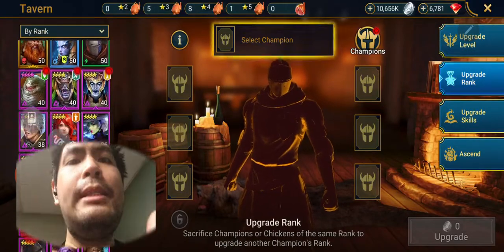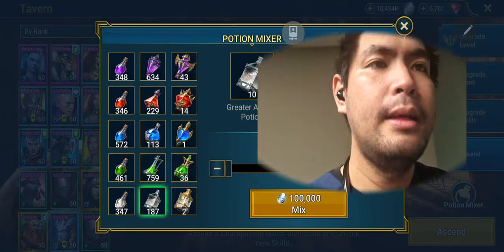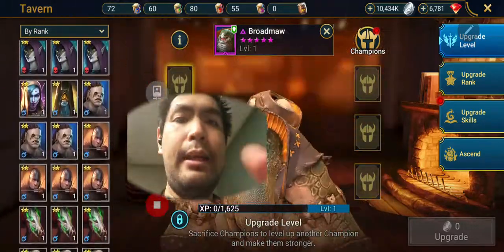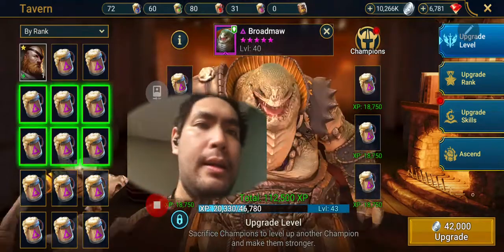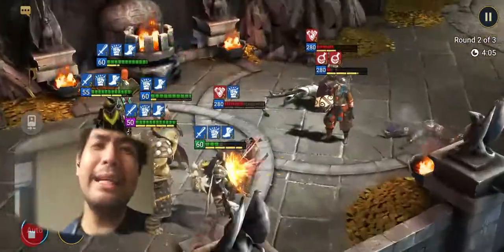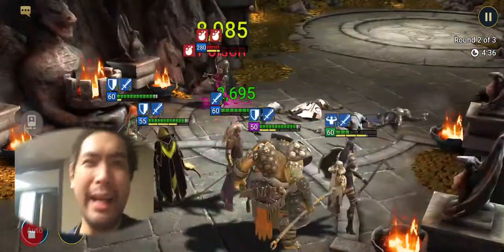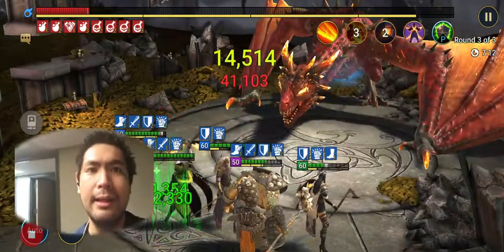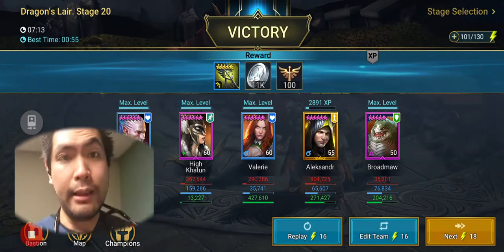NewGame+ 2022 Raid - Farming Dragons 20 with all Free Champs NO LEGENDARY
I am the Author of the F2P/Low Spender Team Building Guide for Raid Shadow Legends on Reddit